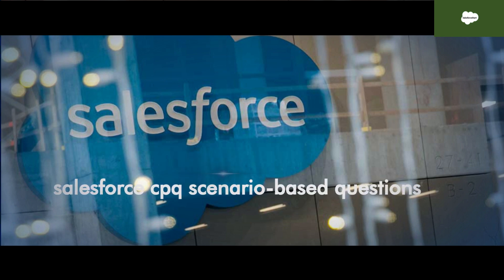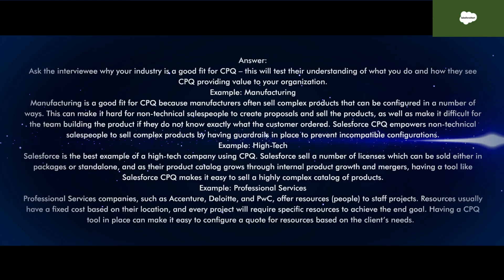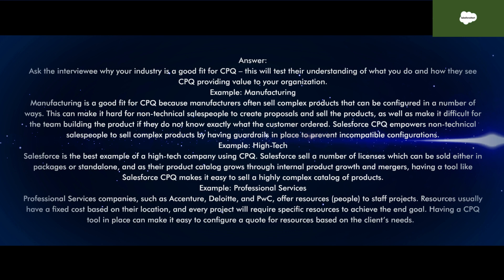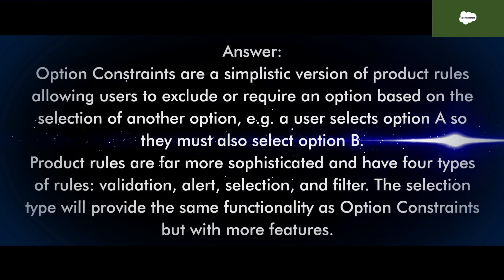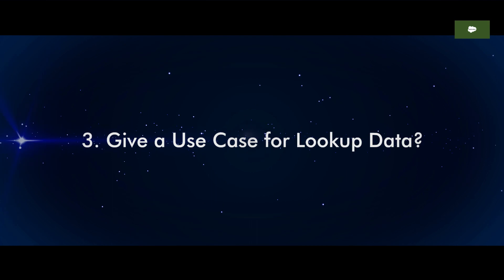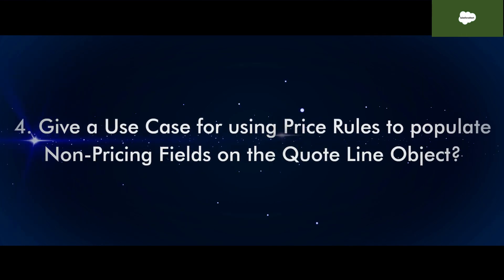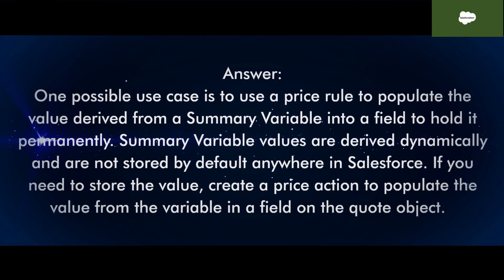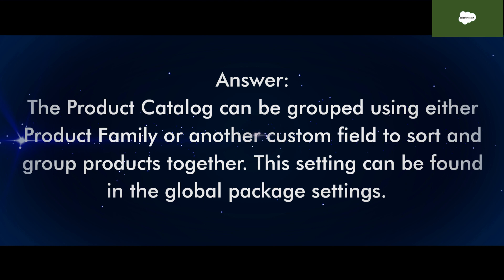Latest Salesforce CPQ scenario based Interview Questions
Salesforce Latest scenario-based  Interview  Questions :
Salesforce CPQ scenario based Interview Questions